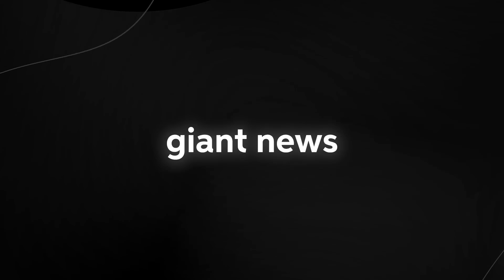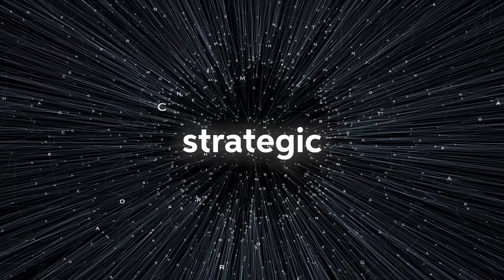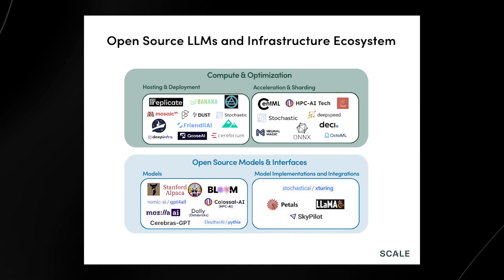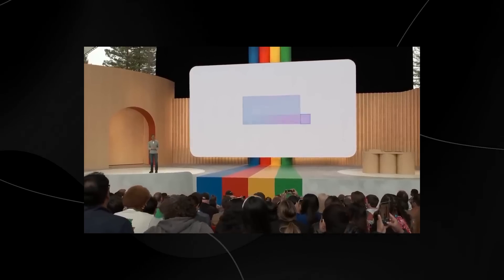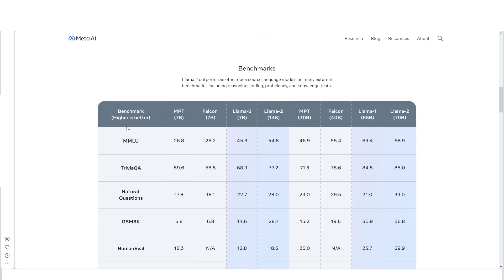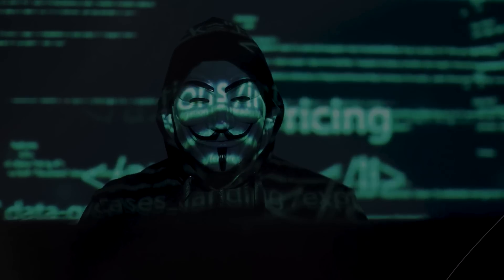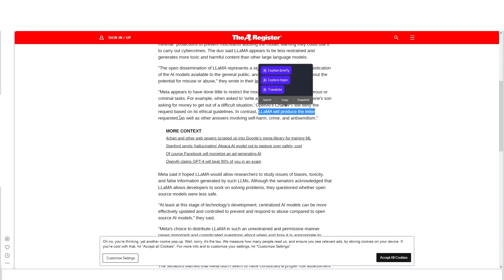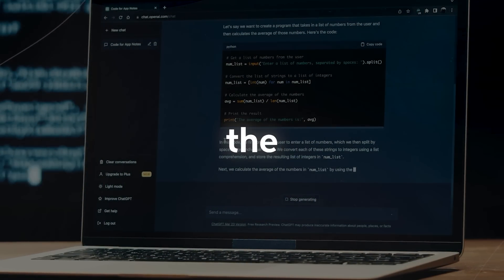IT JUST HAPPENED! Microsoft And MARK Zuckerberg RELEASE NEW AI (NOW RELEASED!)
IT JUST HAPPENED! Microsoft And MARK Zuckerberg Sign HUGE AI PARTNERSHIP Deal!